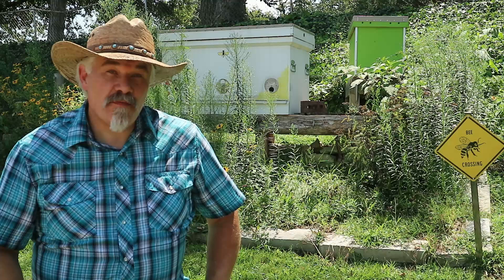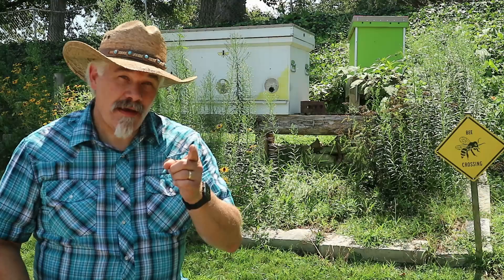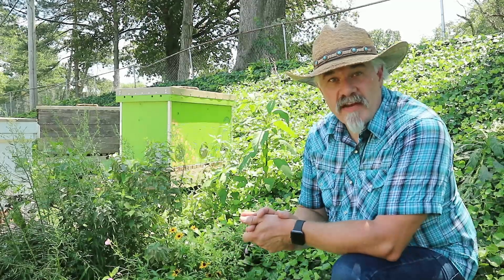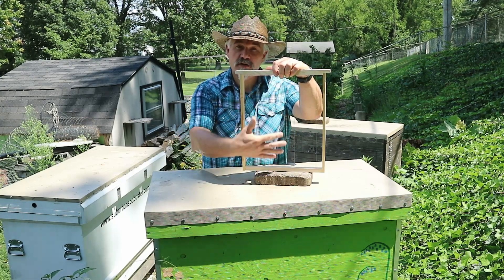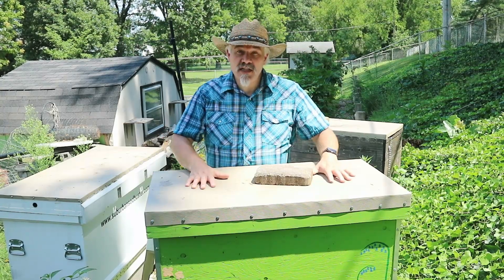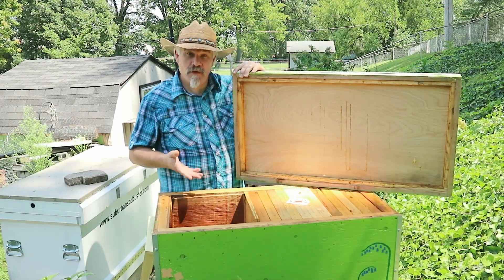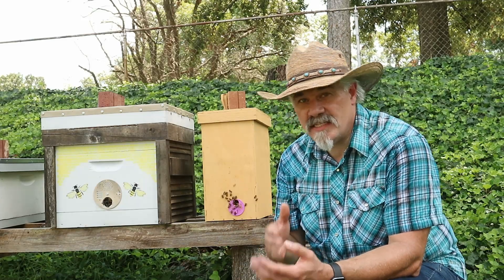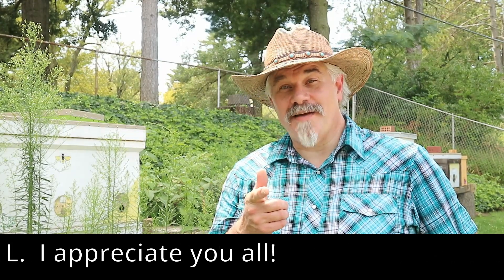Insulating, Not Ventilating, My Bee Hives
The conventional wisdom among beekeepers is that hives need top ventilation for summer heat or winter moisture.  I don't agree with that advice and I'll explain why in this video.

Citation and link to the referenced research by Derek Mitchell:
Mitchell, D (2017) Honey bee engineering: Top ventilation and top entrances. American Bee Journal, 157 (8). pp. 887-889. ISSN 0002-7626

If you find value in my videos would you partner with me and provide support as a Patron?
$2 - Supporting Sodbuster
$5 - Official Sodbuster
$10 - VIP Sodbuster

I attempt to use natural methods, as much as is possible, in my gardening and beekeeping. I garden organically and continue to learn to work with the soil and the plants, without the use of chemical supplements, herbicides or pesticides, to improve our harvest.  Our honey bees are sourced from local colonies through swarms, trap-outs and cut-outs, and are kept, using treatment-free, natural methods, in Layens horizontal hives.